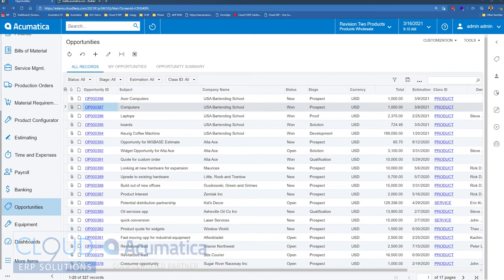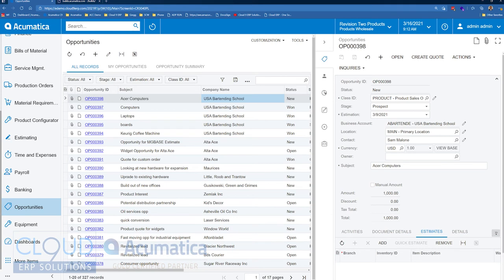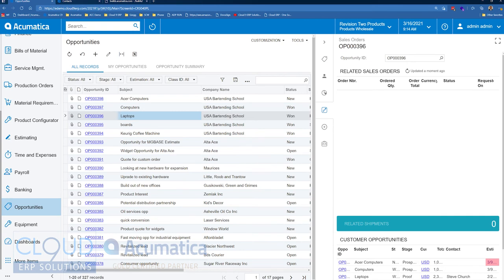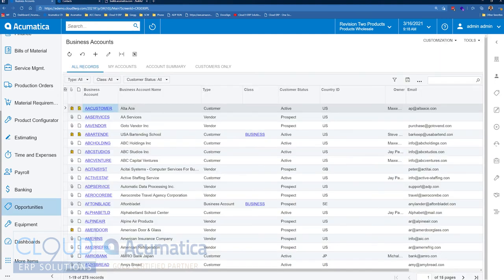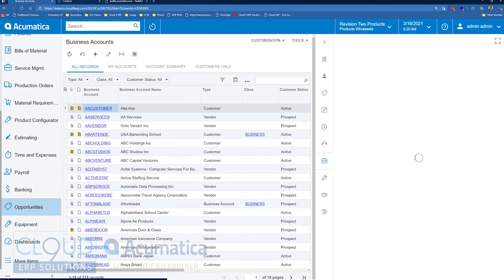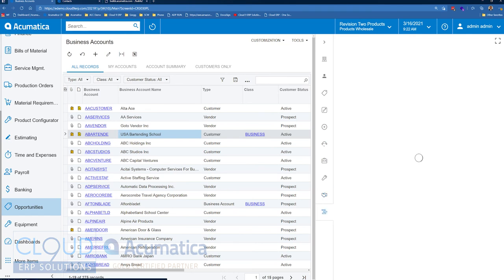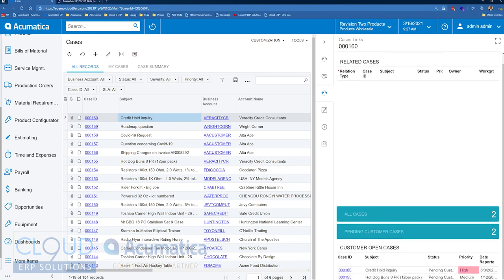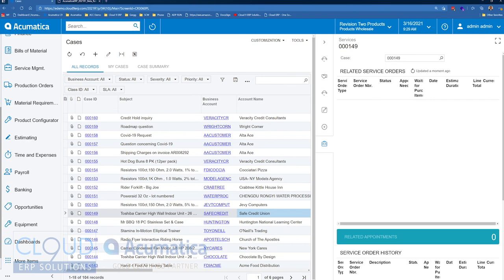Acumatica 2021 R1 - CRM Multi-View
See valuable information on the fly while browsing Business Accounts, Support Cases, and Opportunities with Acumatica's new pre-defined side panels.